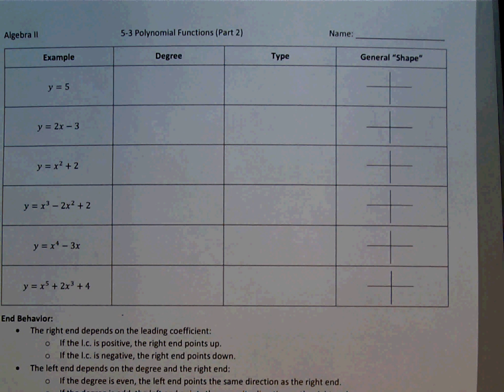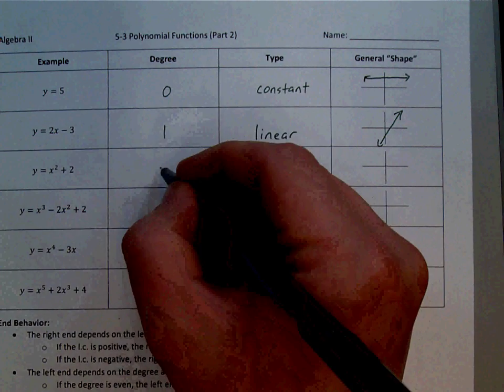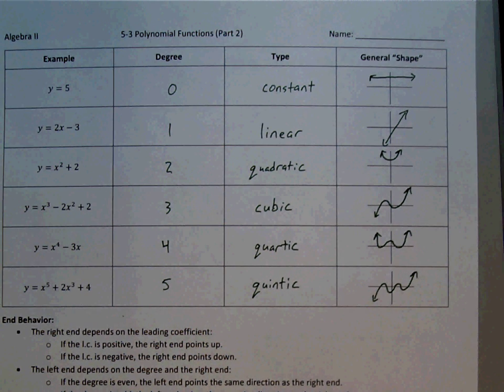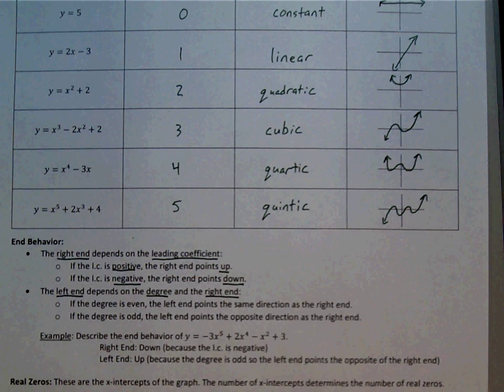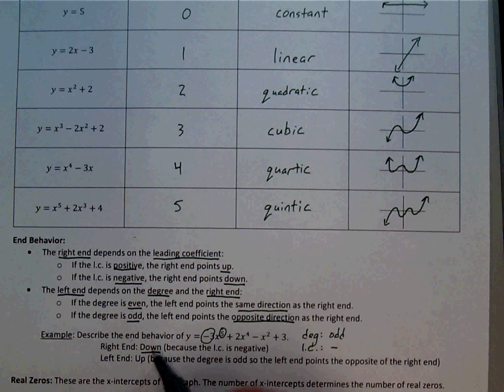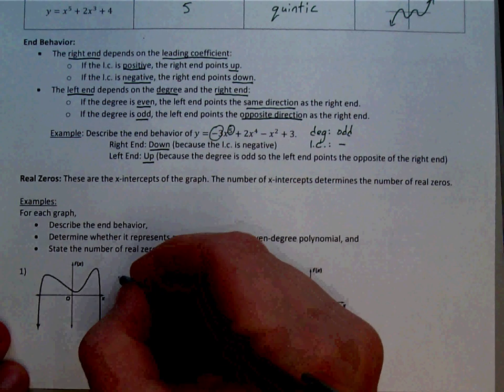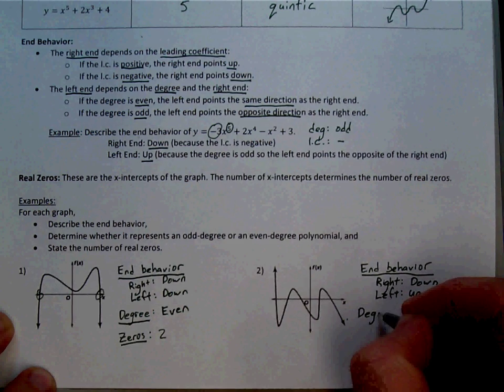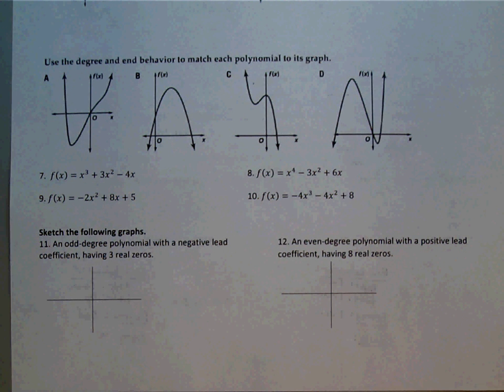Algebra 2 - Notes 5.3